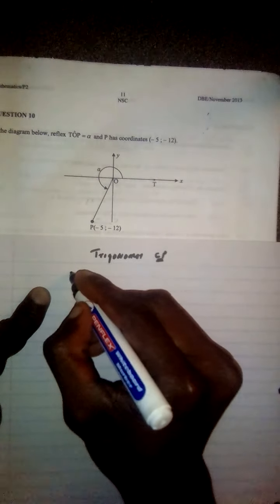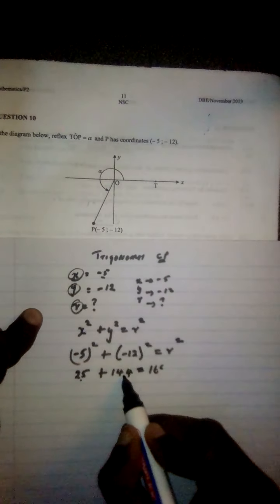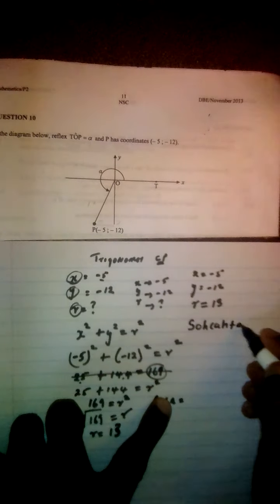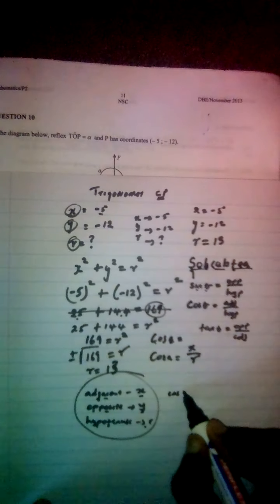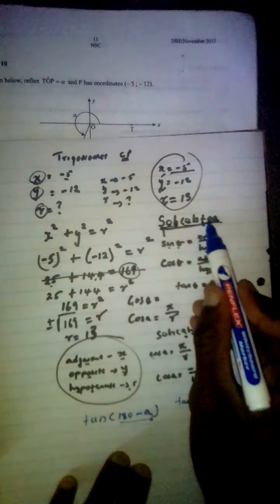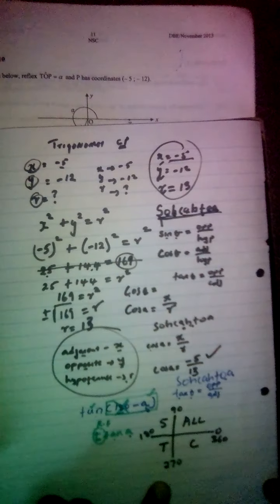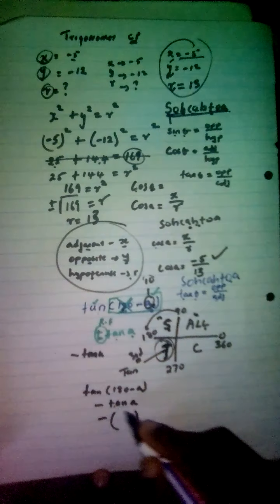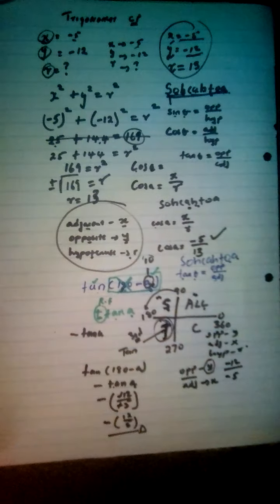Maths gradetrigonometry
Trigonometry on Cartesian